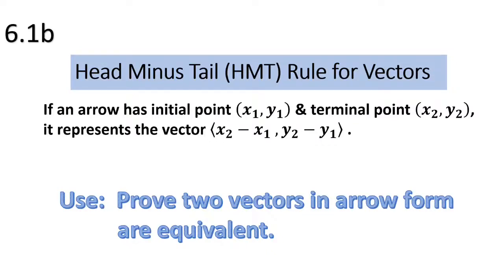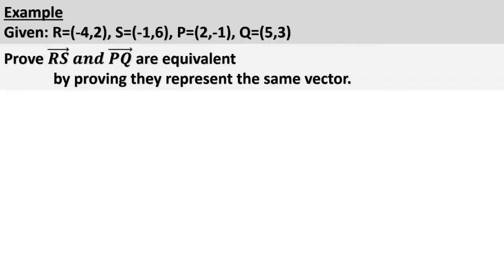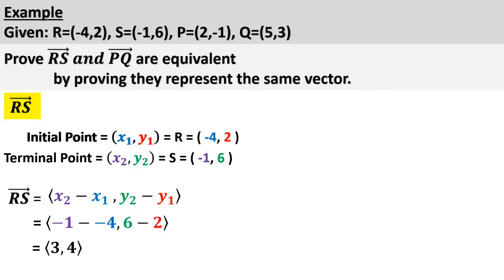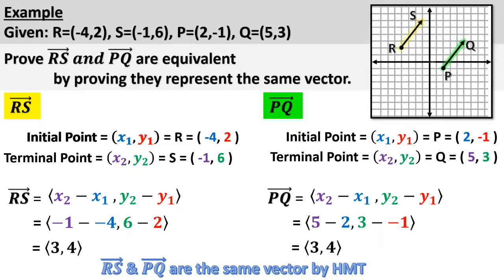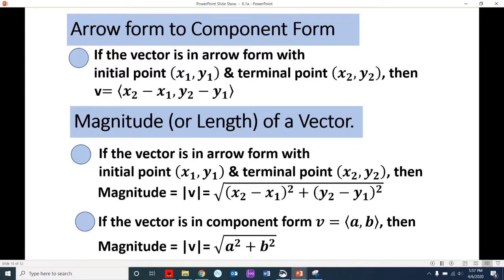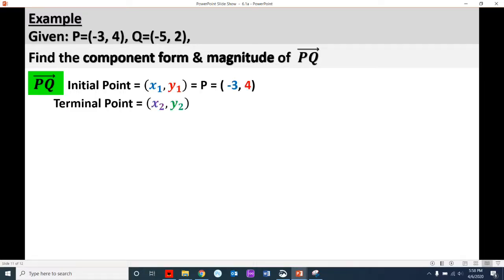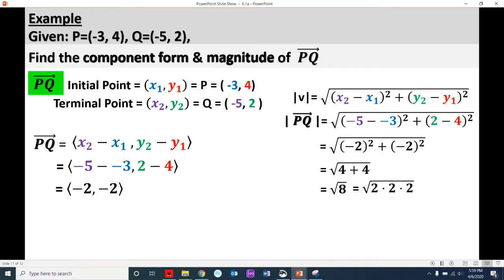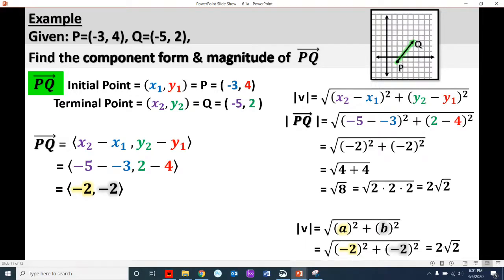6.1b Lesson Notes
Pre-calculus factors, proven to victors or equivalent using HMT, converting a vector from Arrow Form to Component Form, finding the magnitude